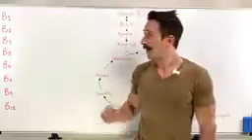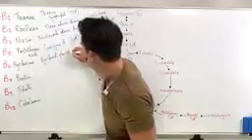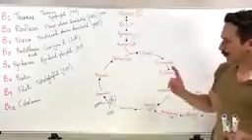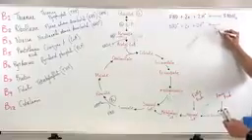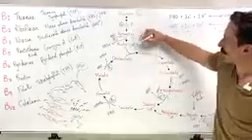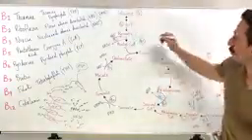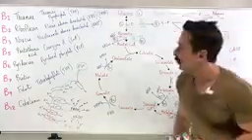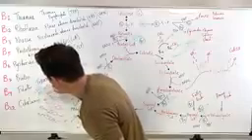COMPONENTS OF VITAMIN B COMPLEX AND IT'S FUNCTION IN THE BODY